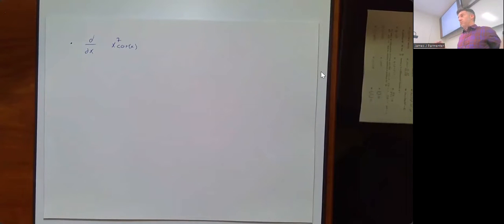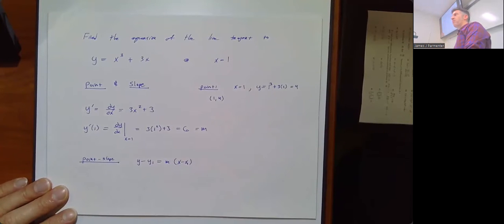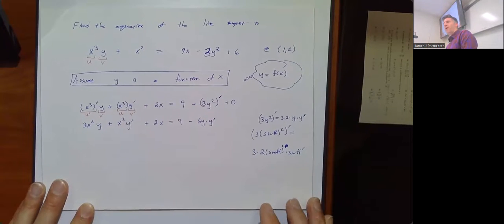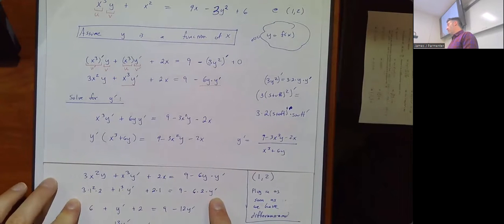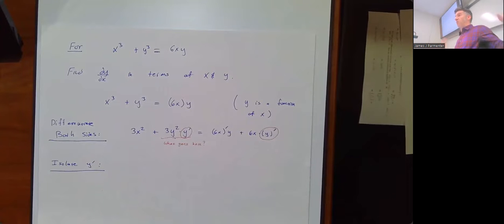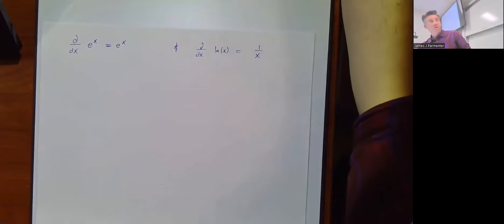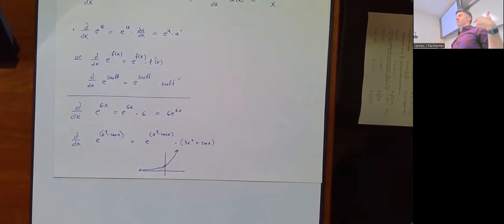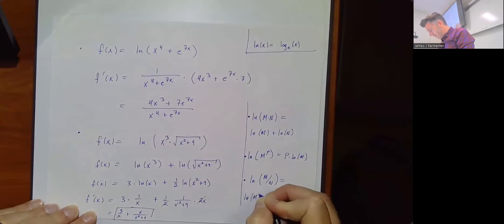Co-16B 9-23-2022 (Implicit Differentiation, Chain Rule, Derivative of e^x and ln(x))